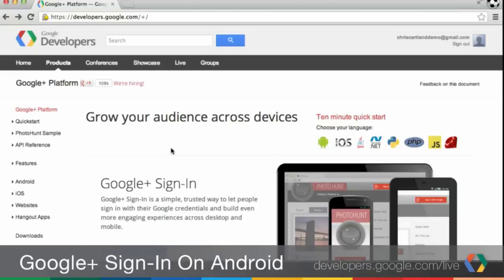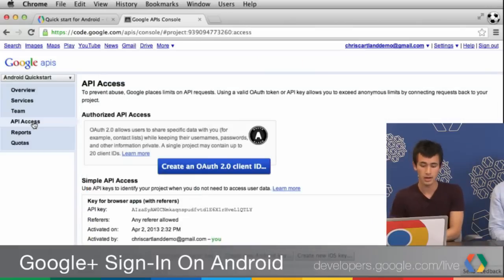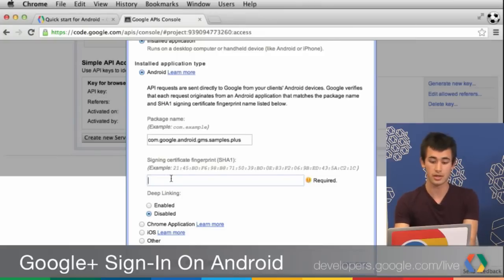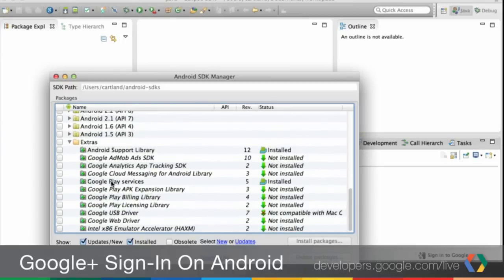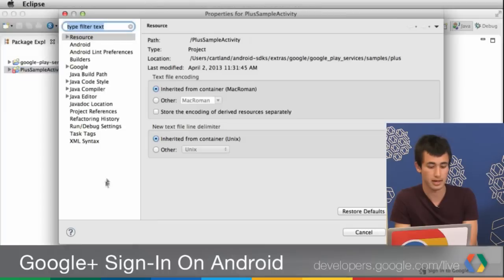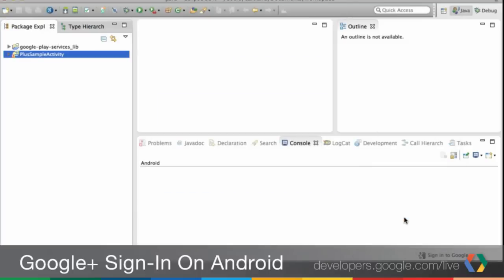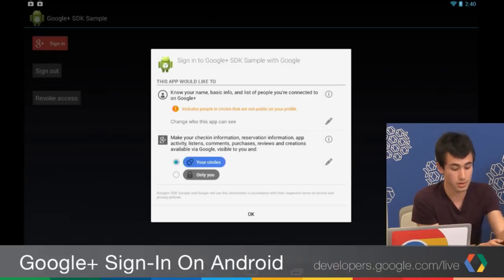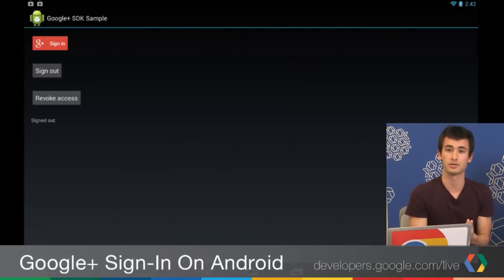Google+ Developers Live: Google+ Sign-In on Android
Join +Chris Cartland and +Wesley Tarle as they show off how easy it is to implement Google+ Sign-In on Android, using our own Android quick-start as a guide!  and leave your questions here!